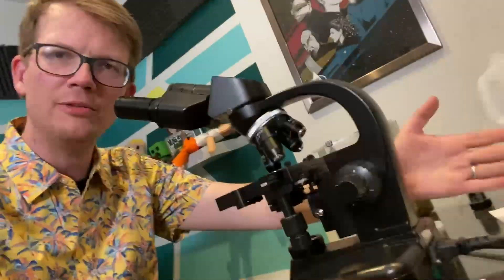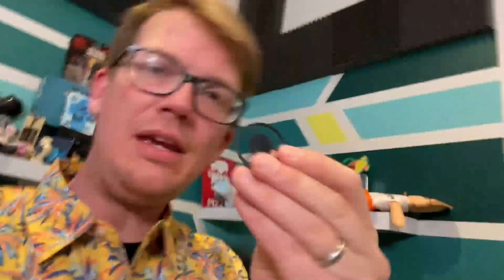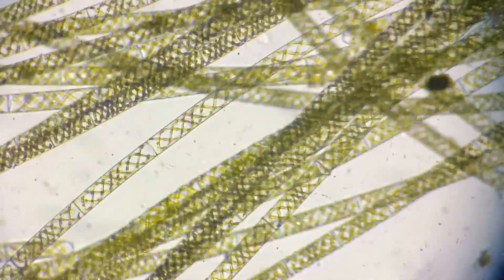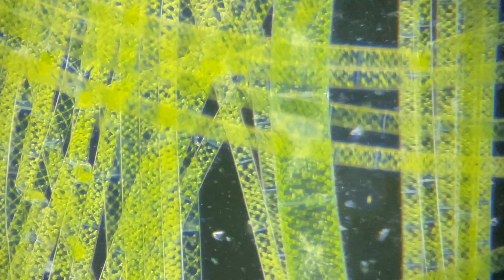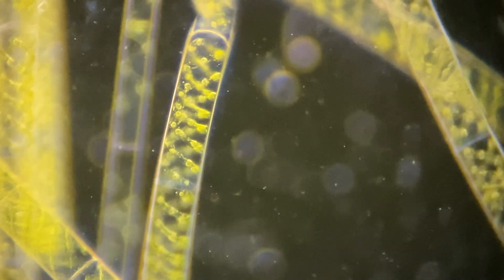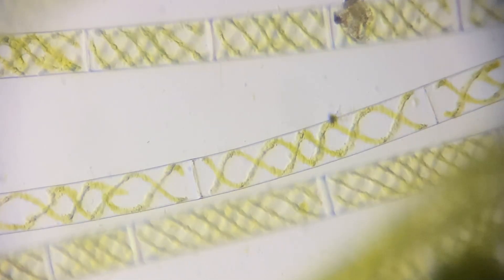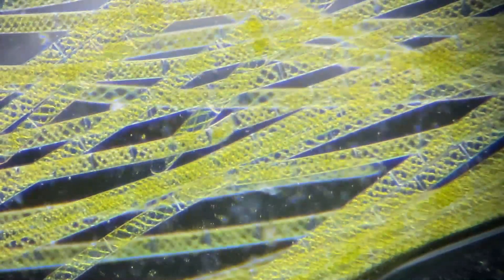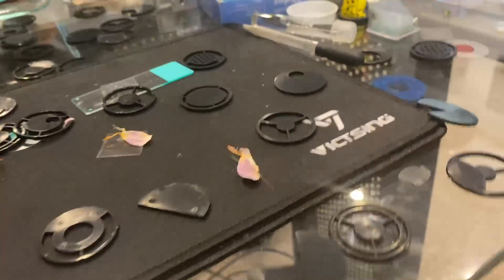Oblique Illumination and Darkfield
SOURCES: